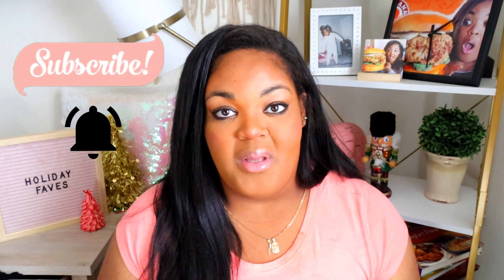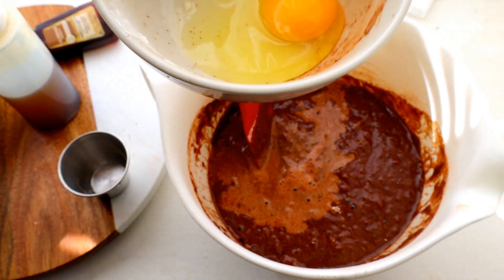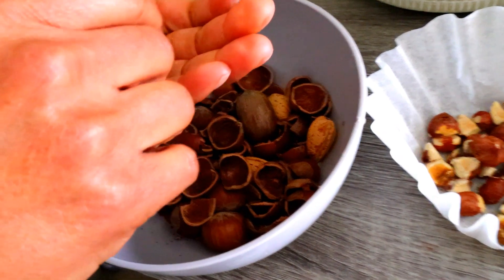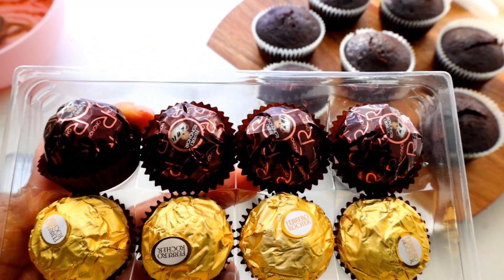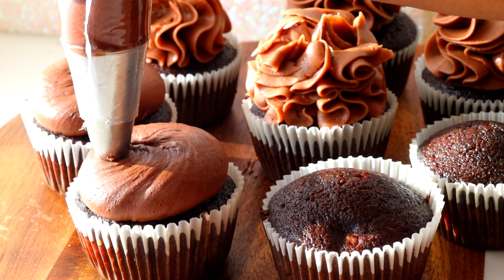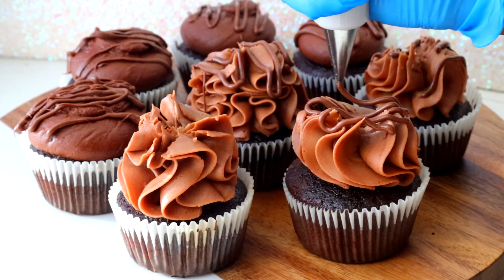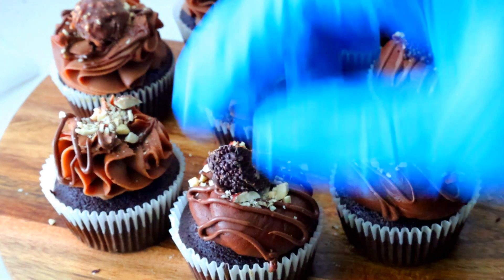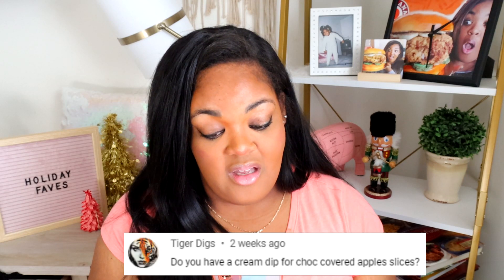Ferrero Rocher Cupcakes | Best Seller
Get into the holiday season with these Ferrero Rocher Cupcakes. Give the video a *thumbs up* if you want more videos like this one.

Cake Scraper Set:
Cake Decorating Tool Caddy:
My favorite fondant mat:
Airbrush Machine:
Rice Krispie Treat:

12 Chocolate Cupcakes-
1 Egg
1 C Sugar
1 C Water
1 tsp Vanilla
1/2 tsp Almond Extract
1 T Instant Coffee (optional)
1/2 C Oil
1 1/2 C Flour
1/2 C Cocoa Powder (unsweetened)
2 t vinegar
1 t Salt
1 t Baking Soda
1/2 C Chopped Walnuts